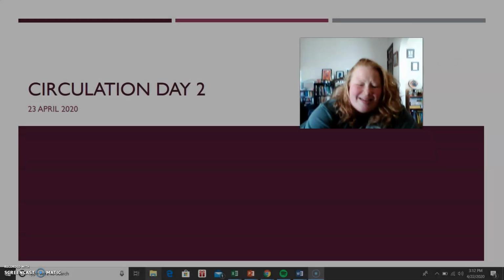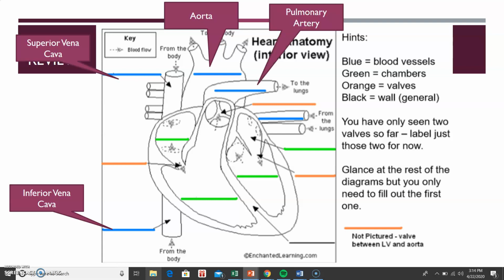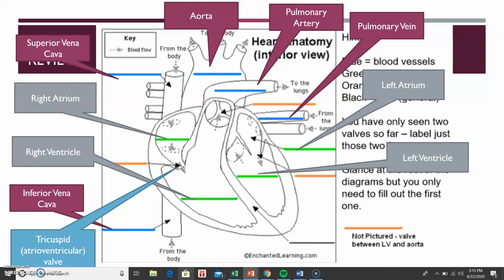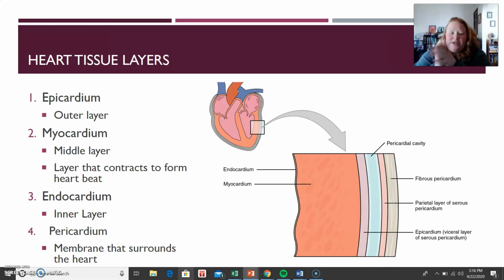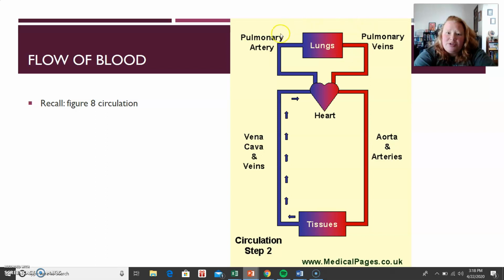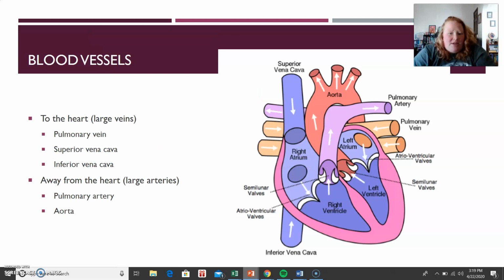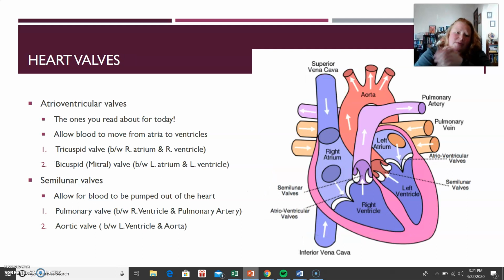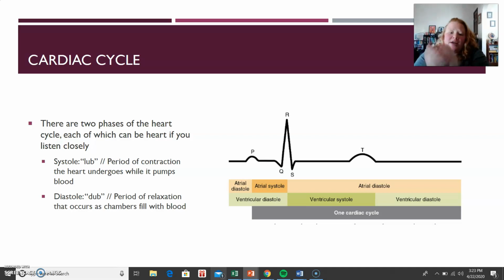Cardiovascular Day 2